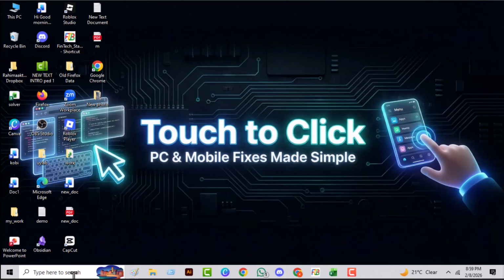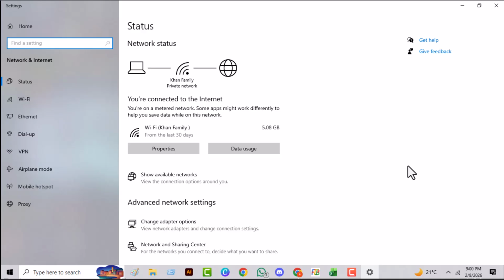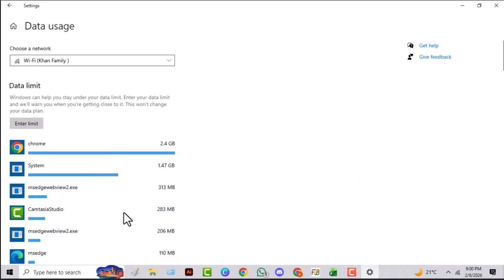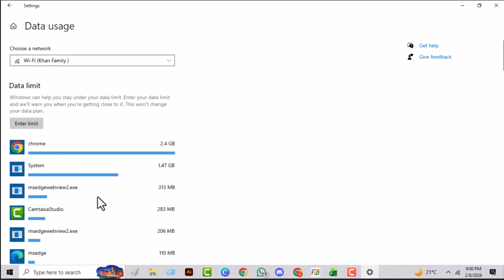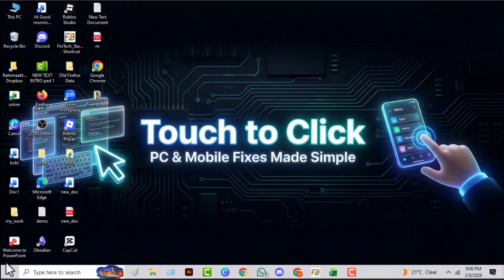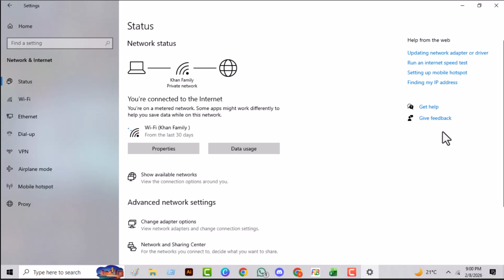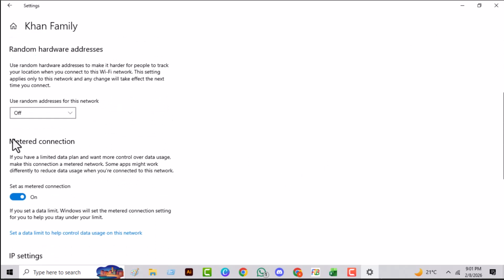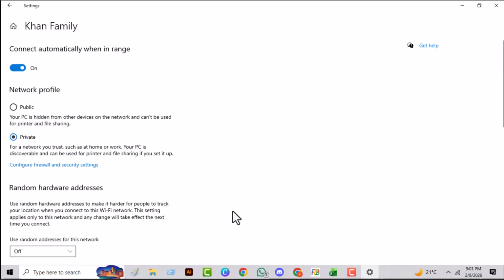How to Increase Download Speed on PC | Simple Windows Settings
📝 This tutorial provides a clear guide on how to increase download speed on PC by managing your Windows settings. We explain two straightforward methods to stop background apps from consuming your bandwidth and to disable data restrictions. You'll learn how to check data usage to identify which applications are slowing down your internet. We then show you how to adjust your network connection properties for optimal performance. Follow these simple steps to free up your internet speed and achieve faster downloads on your computer.

⏱️ -- TIMESTAMPS --
0:00 - Introduction to Increasing Download Speed
0:11 - Method 1: Managing App Data Usage
0:31 - Reviewing Detailed Data Consumption
0:42 - Uninstalling Bandwidth-Hungry Apps
1:06 - Method 2: Adjusting Network Settings
1:20 - Accessing Network Connection Properties
1:31 - Disabling the Metered Connection Option